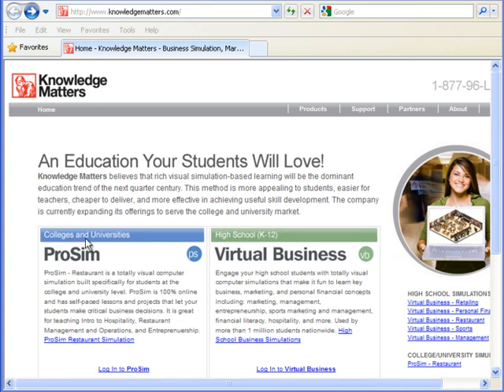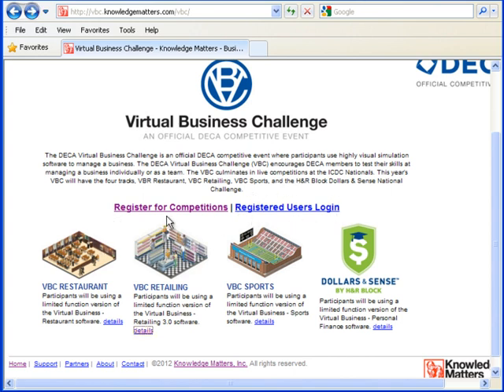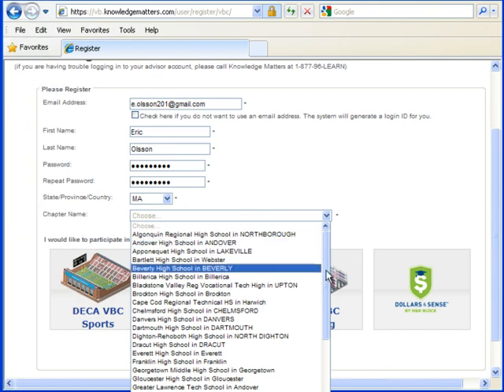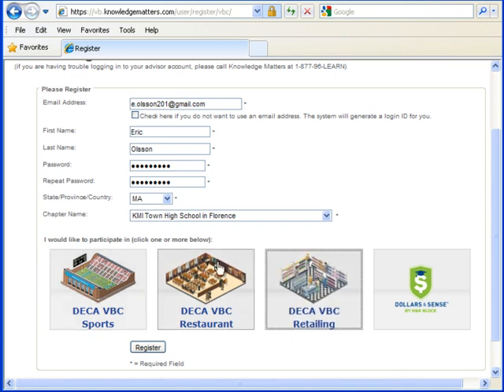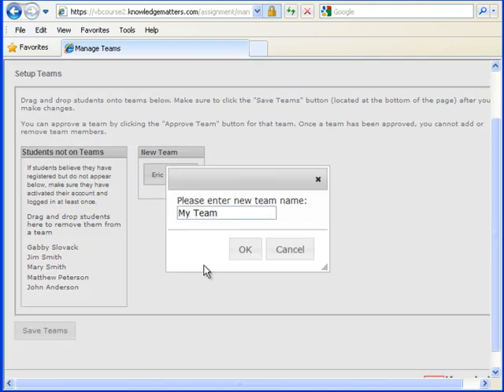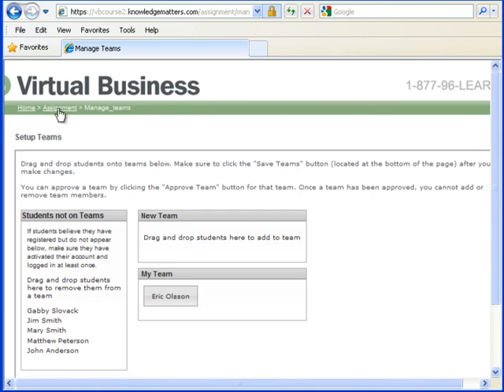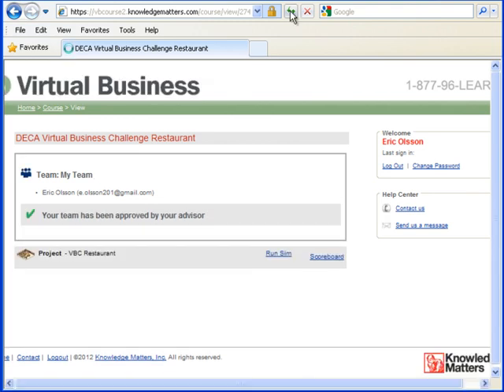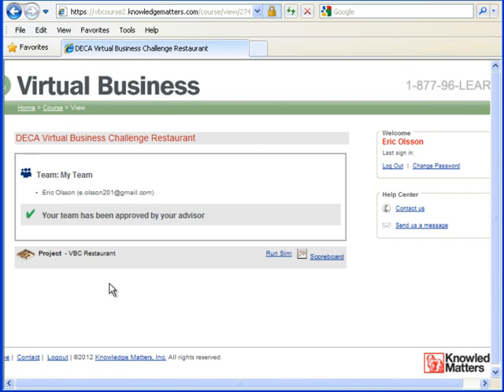Registering for the DECA Virtual Business Challenge